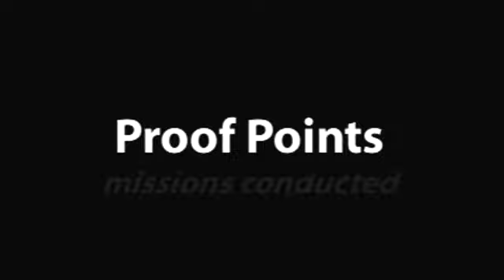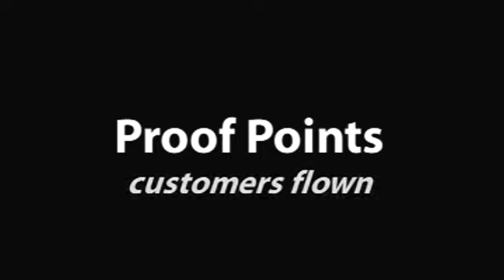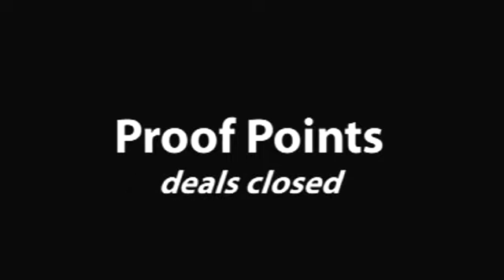External Communications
This video is part of the No Plane No Gain Business Aircraft E-Valuation Toolkit - for more